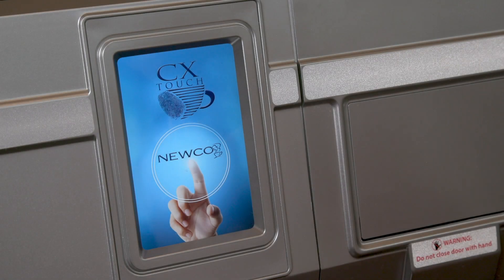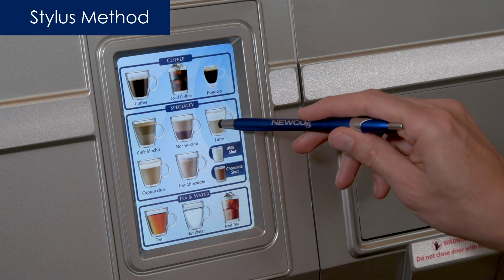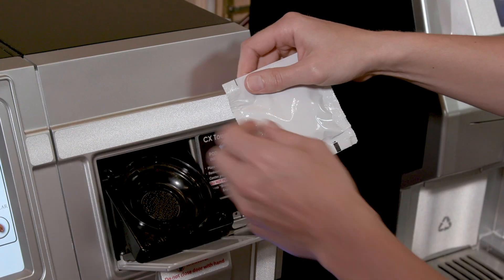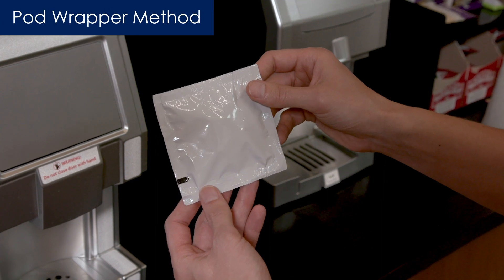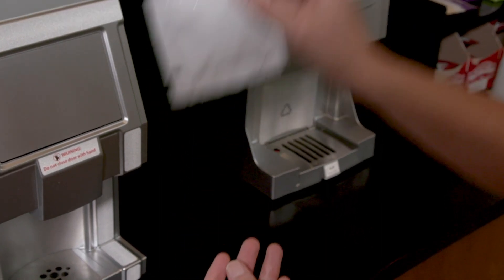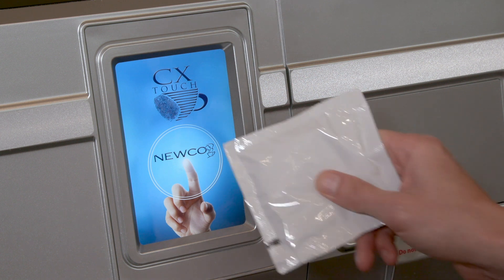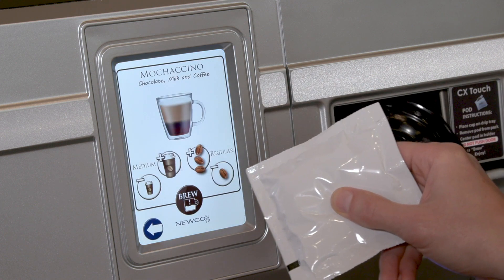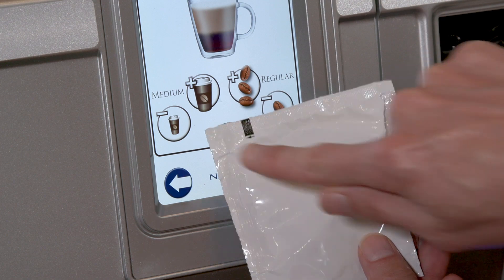Touchless Solutions | CX Touch Stylus & Pod Wrapper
Here are two ways to adapt the CX Touch to reduce touch points.

Most touch screens use a conductive technology that requires certain materials, such as a special tipped stylus.  The tip of the stylus usually contains a metallic component that allows it to be recognized by many conductive touchscreens.  The packaging used to maintain freshness of your pod also can be recognized by most touchscreens.